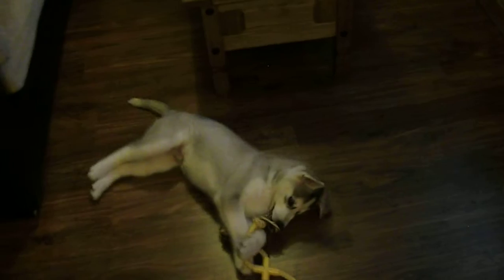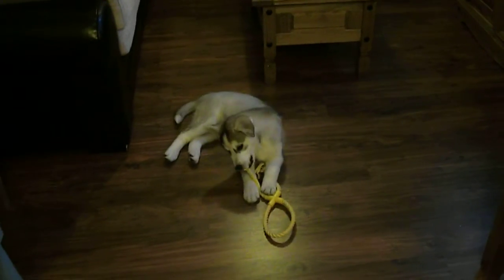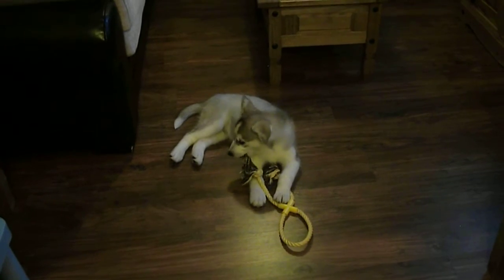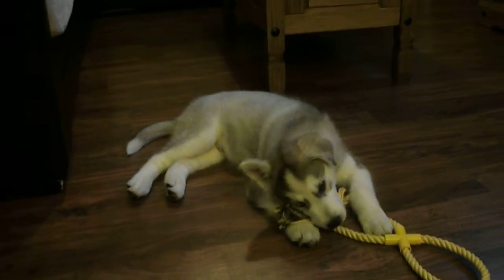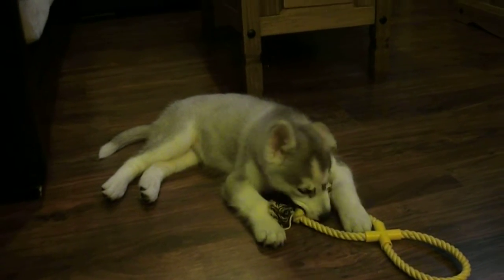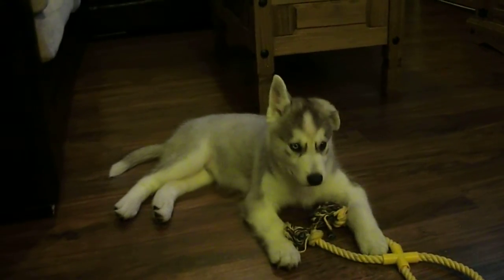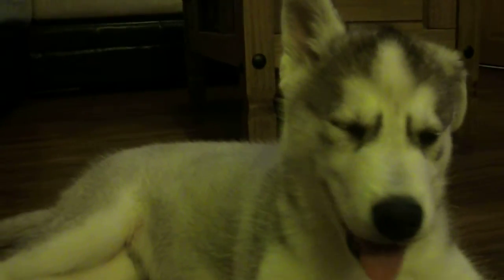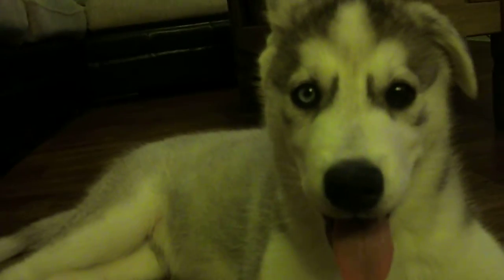BUDDY ; MY Siberian Husky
a video of Buddy my   Siberian Husky playing.
He is 10weeks old and bi-eye'd one blue one brown.